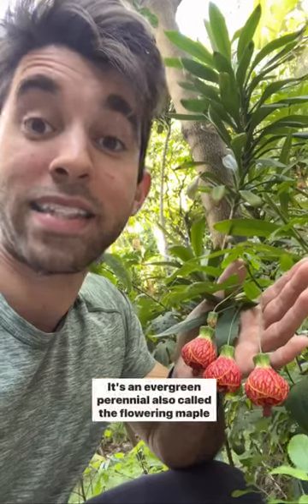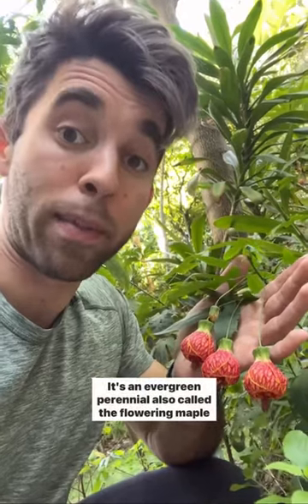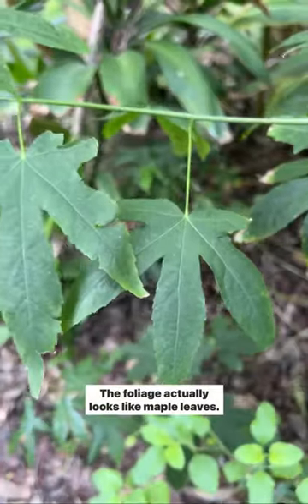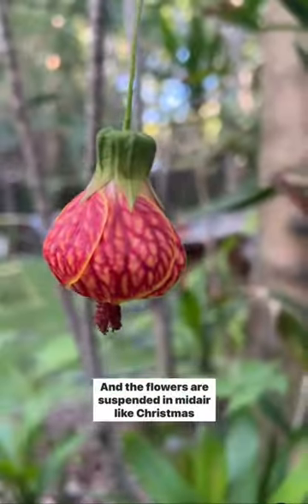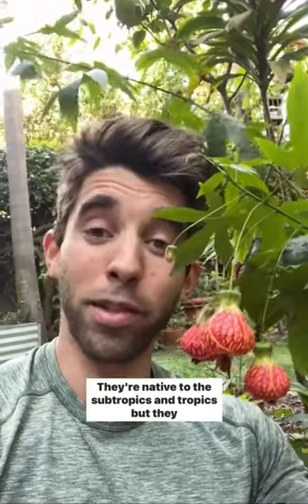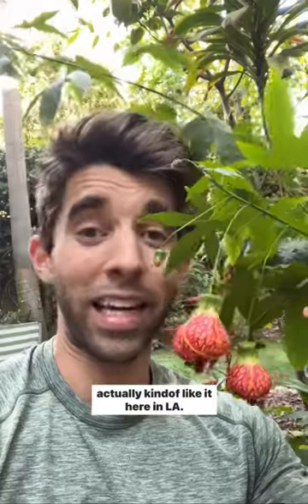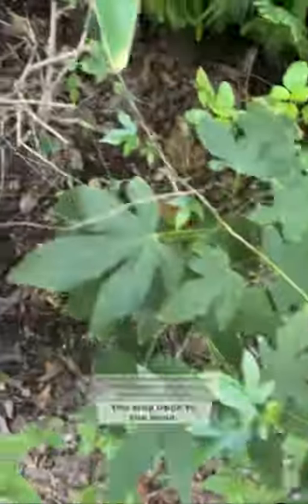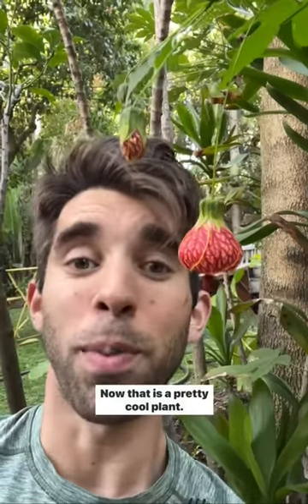Pretty Cool Plant Episode 1: Abutilon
There are always new plants to discover and learn about, and taking a mini deep dive into some of my favorites will hopefully make you a better gardener and plant parent. I’ll also be focusing heavily on edible and native plants in future episodes but this one was too cool to pass up 😋⁣
I planted this Abutilon striatum (Red Vein Indian Mallow) last year and it is still my favorite flowering plant in the entire backyard. Although part of the mallow family, this evergreen perennial is also called a flowering maple for its maple-like foliage and the Chinese lantern for its ornamental flowers. Native to the tropics of Brazil, Paraguay, Argentina and Uruguay, abutilon is hardy in zones 9-11 and can reach heights of 10ft, but it does get kinda leggy if you don’t prune it back every now and then (my yard doesn’t get much direct light) ☹️⁣
The flowers come in all shapes, sizes and colors, but they all have that distinct hanging appearance that resemble old school Christmas ornaments. A pretty cool plant indeed!!⁣